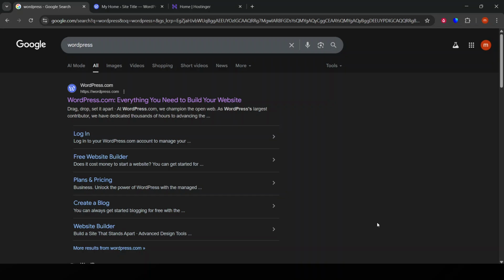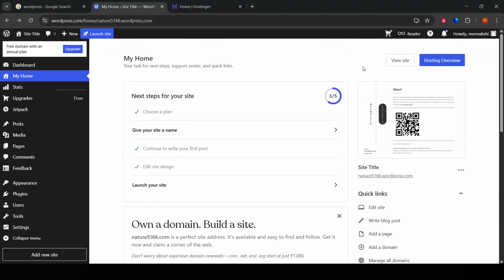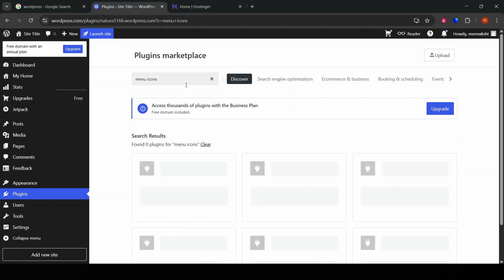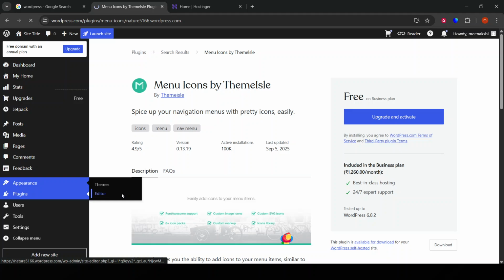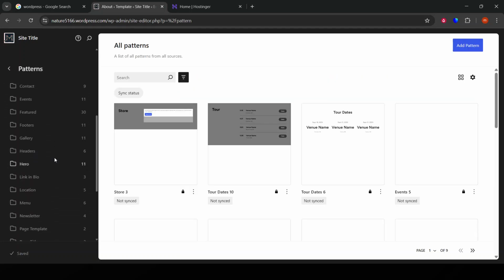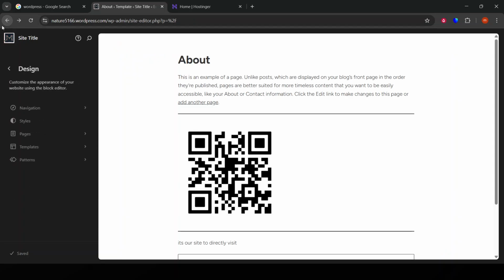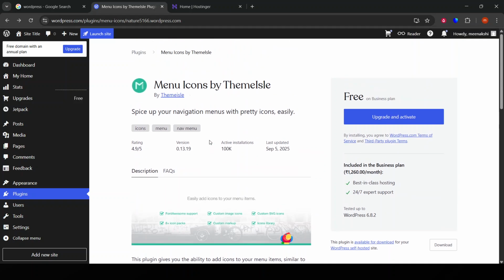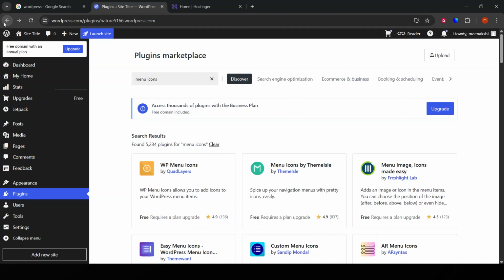How to Add Wordpress Menu Icons in Wordpress 2026 (Step By Step)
Learn How to Add Wordpress Menu Icons in Wordpress in this video.